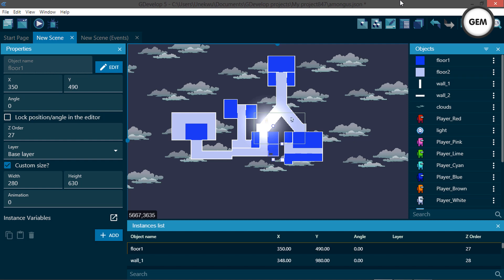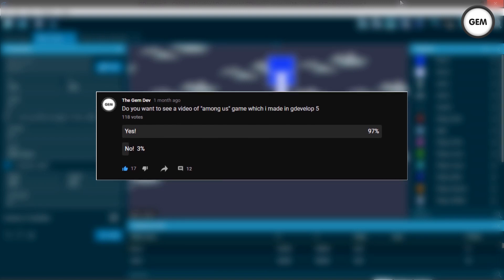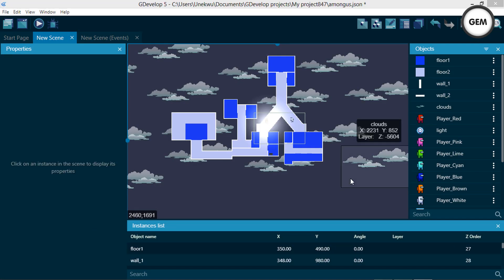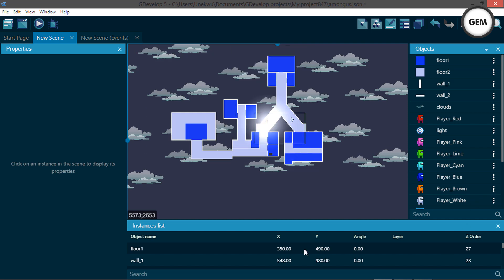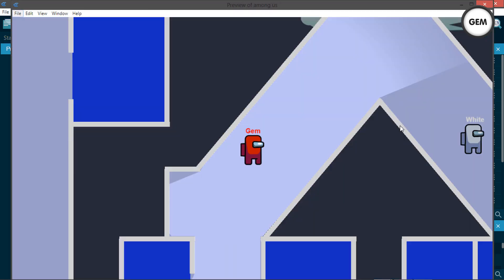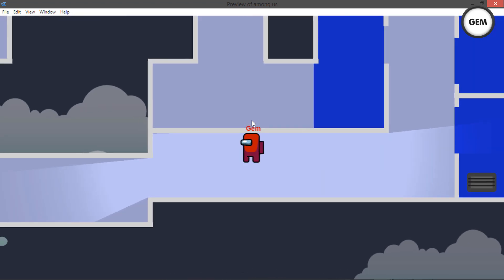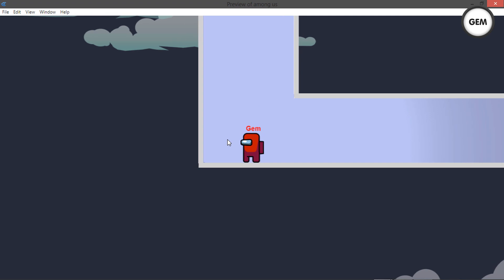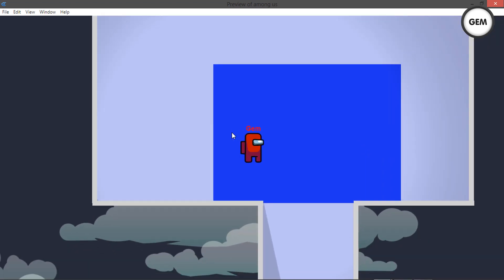I Made Among Us in GDevelop 5 - Source Code Included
Hey Game Dev's
       Today i would be showing you all how i made the popular among us game in GDevelop 5.

      00:00 - Introduction

Download The Project Folder
From my discord server includes regular updates :)

-Version
    Beta 102

-Important
     You can make a tutorial request by placing your request in the comments section below